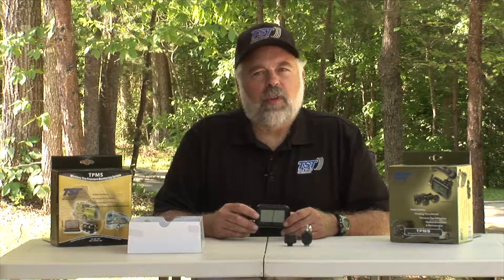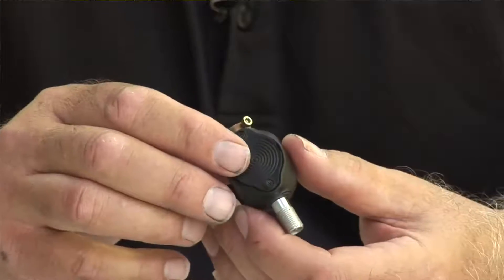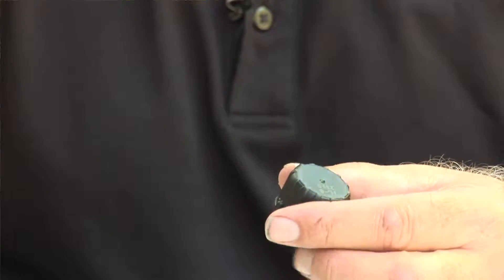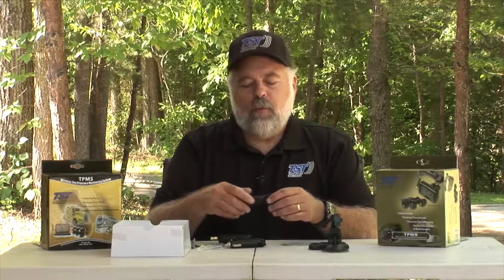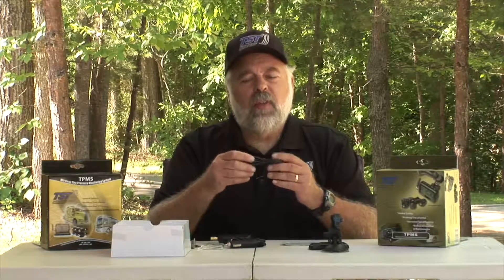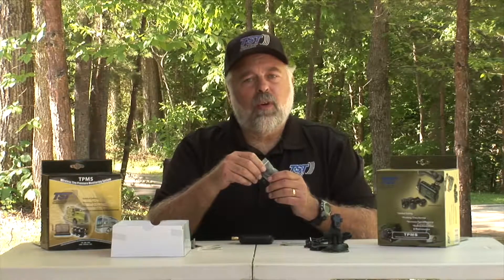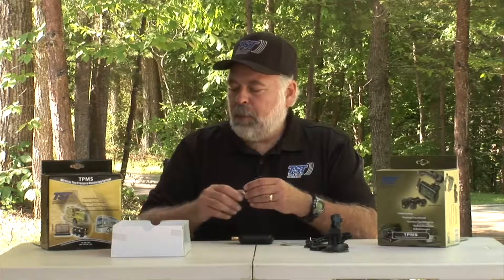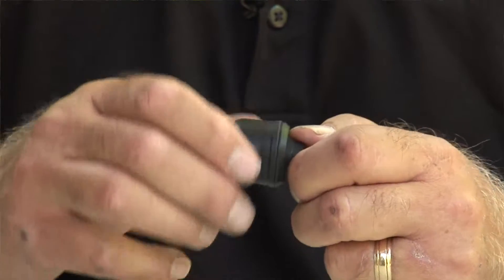TST 507 Series-About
About the TST 507 Series Flow-Through and Cap Systems.